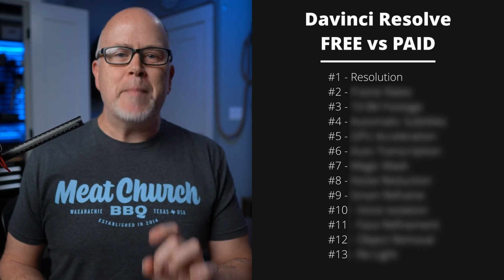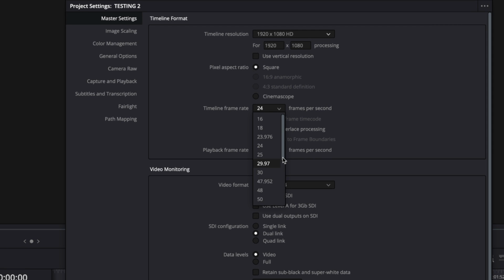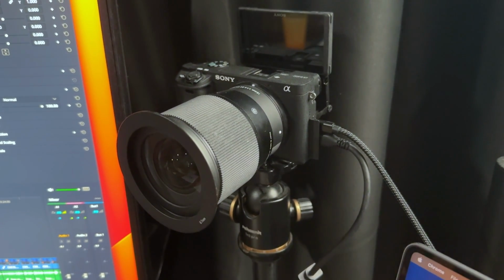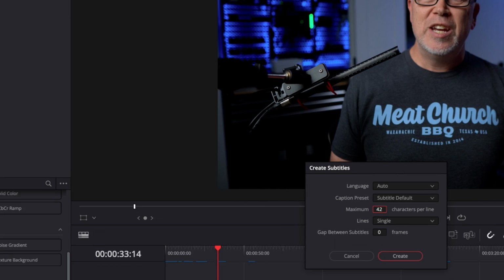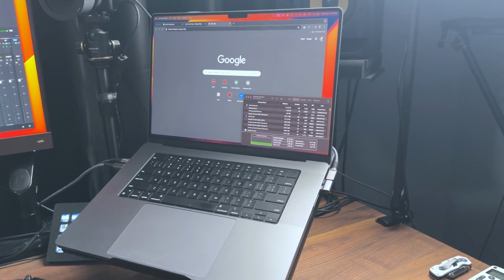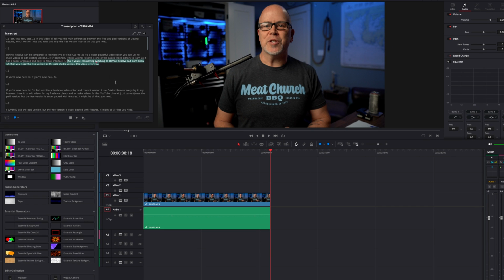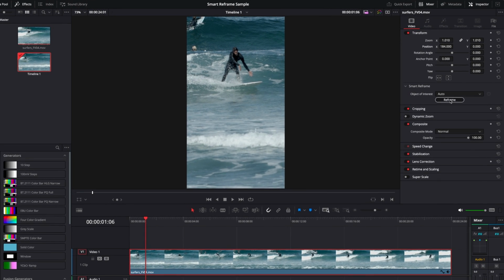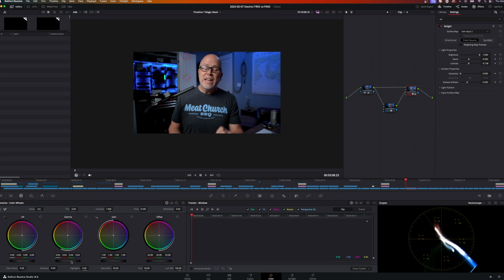Davinci Resolve 18.5 FREE or PAID? Explaining 13 differences to help you choose